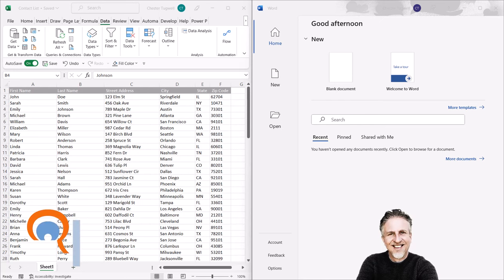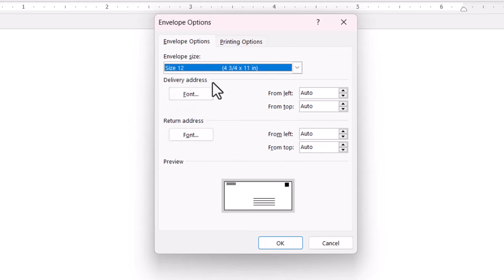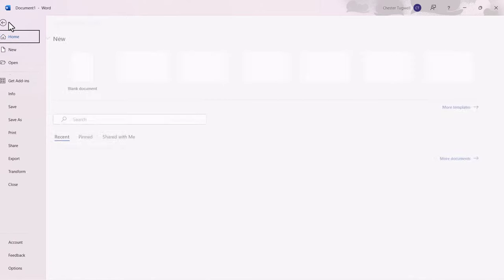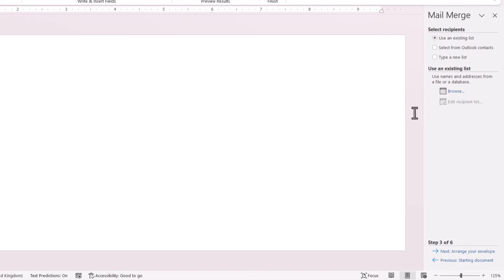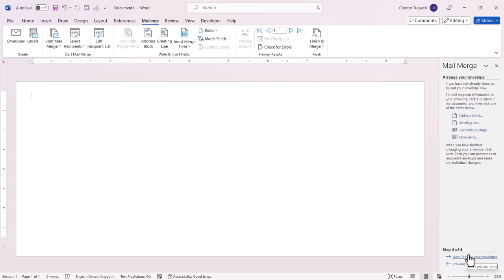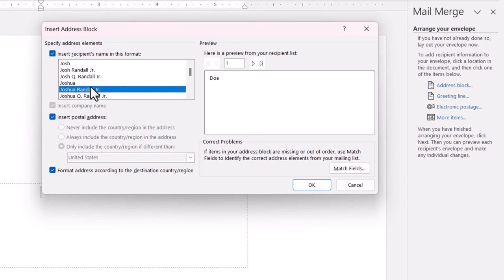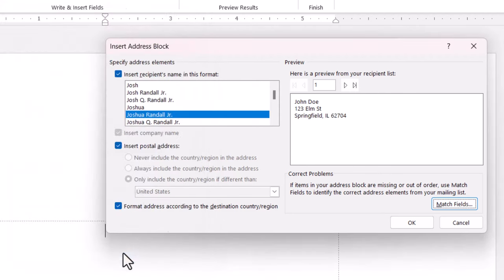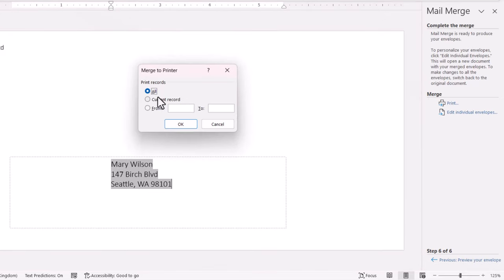Mail Merge Envelopes | How to Print Multiple Envelopes with Different Address Using Excel and Word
In today's tutorial, I'm going to walk you through the step-by-step process of using mail merge to print multiple envelopes with different addresses. Say goodbye to manually editing each envelope, as I'll show you how to automate the entire process using Microsoft Excel and Word! Whether you are sending out invitations, newsletters, or business correspondence, this guide is your one-stop solution to make your life easier.

👇 Chapters 👇
00:00 Introduction
00:12 Start the mail merge wizard
00:26 Specify the correct envelope size
01:07 Correctly load envelopes in your printer
01:51 Connect to your recipient list in Excel
02:29 How to add addresses to the envelope
04:03 Preview the envelopes
04:10 Print the envelopes

What You'll Learn:
- How to start the mail merge wizard in Microsoft Word
- Selecting the correct envelope size
- Loading envelopes correctly in your printer
- Importing recipient information from an Excel spreadsheet
- Adding addresses to the envelopes using the address block
- Previewing and printing the envelopes

Tools You'll Need:
- Microsoft Word
- Microsoft Excel
- A printer capable of printing envelopes
- Envelopes of the required size
- A list of recipients in an Excel spreadsheet